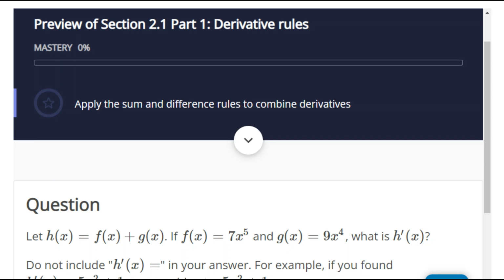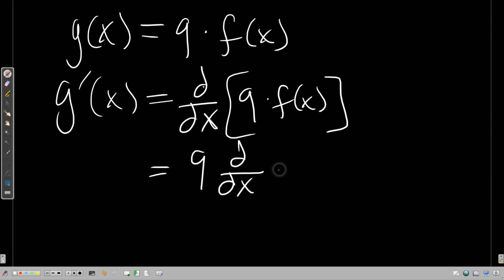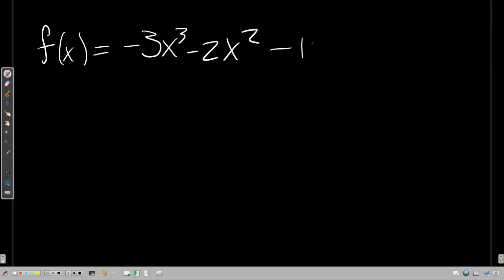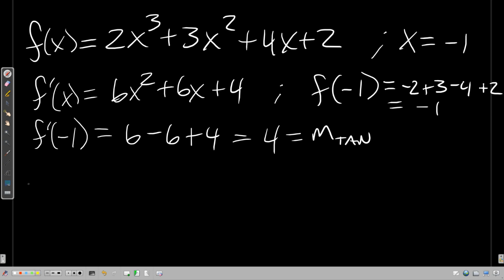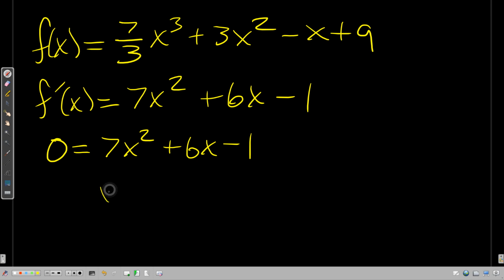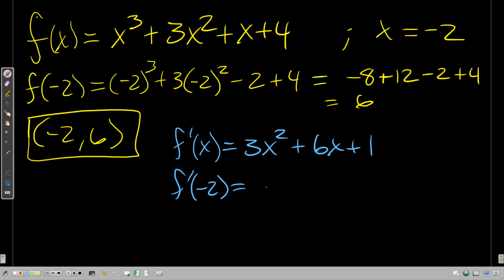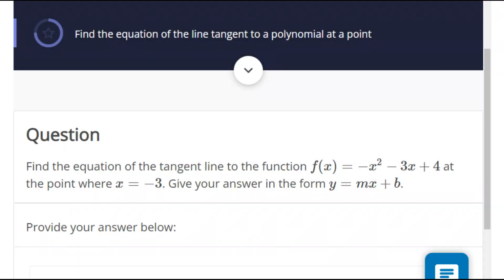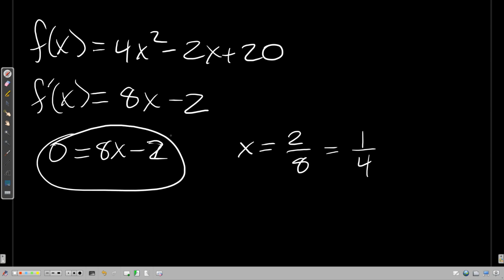1190 Business Calculus - Homework 2.1 - Derivative Rules Part 1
University of North Texas - Fall 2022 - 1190 Business Calculus - Homework  2.1 - Derivative Rules Part 1